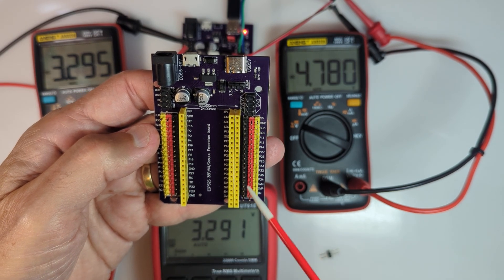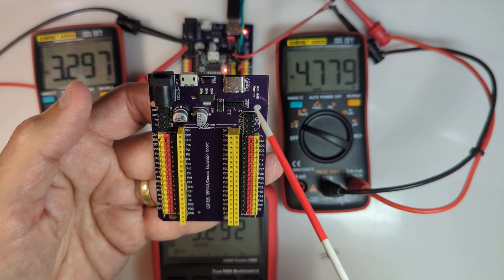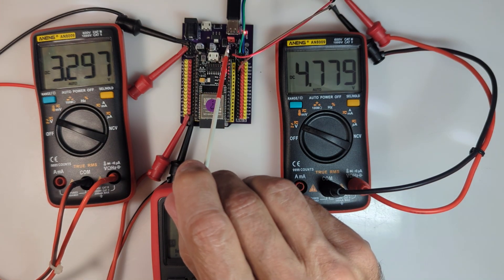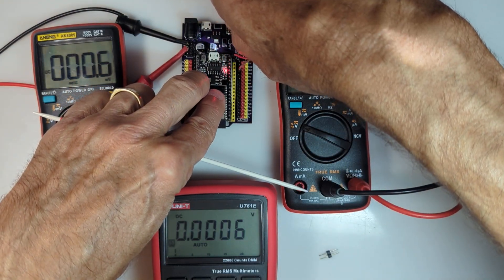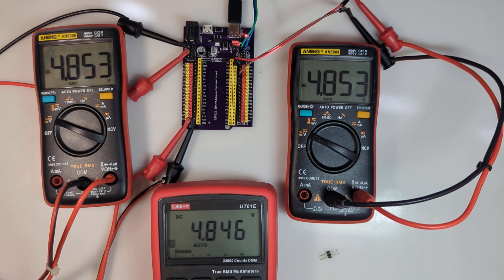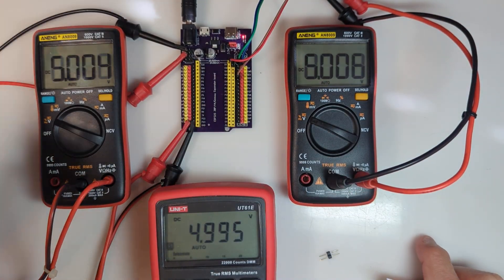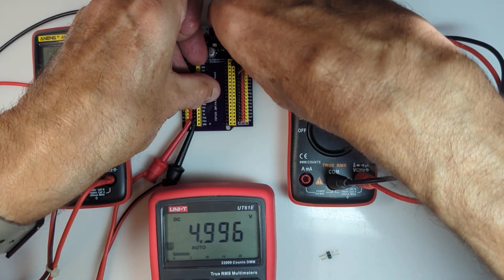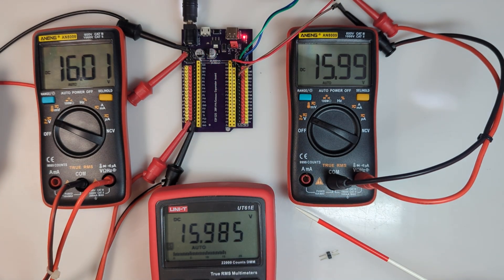ESP32: 38 pin breakout board in-depth review (expansion board)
Measuring the voltage levels at the various 5 volt and 3.3 volt pins on the ESP32 Expansion Board.